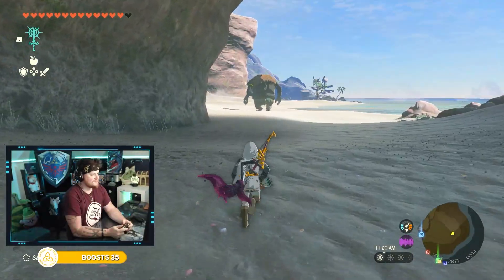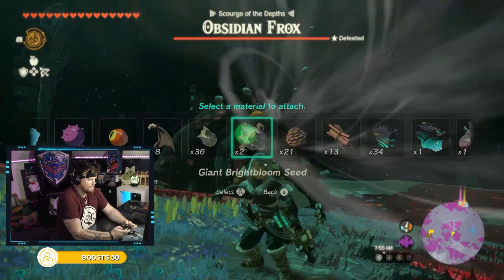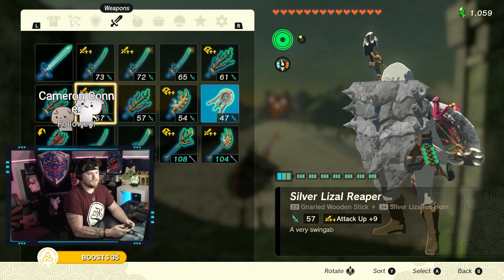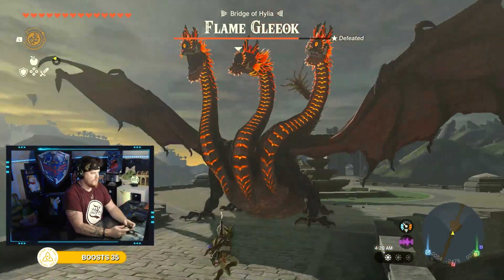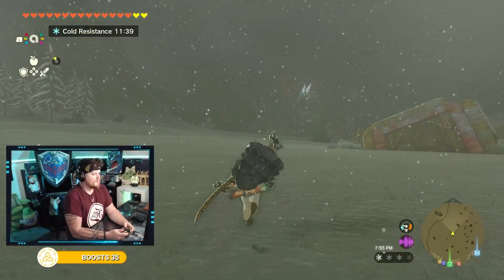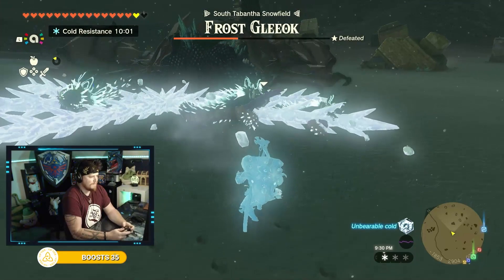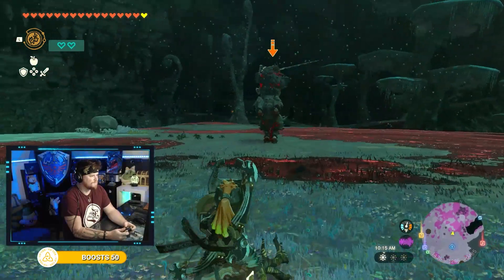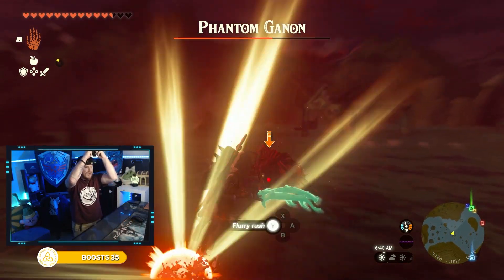How to Beat Every Area Boss in TOTK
In the Legend of Zelda: Tears of the Kingdom, there are a variety of area bosses to fight around the open world. We'll be showing you how to take each kind out today - everything from Hinox, to Frox, to Moldugas, Lynels, and more!

If you want to catch us live, make sure to stop by our streams 4 nights a week at 10pm EST - Mon, Tues, Thurs, & Fri :D

Here at The Wolfpack we are stronger together! Family sticks together, and through thick and thin I am committed to bringing YOU the highest quality of content in both Gaming and life! Join today, and run with the pack! Oww Owwww!

Additional music tracks licensed through Monstercat.